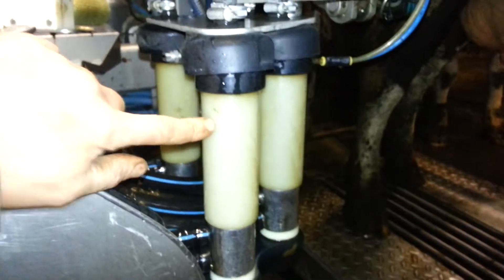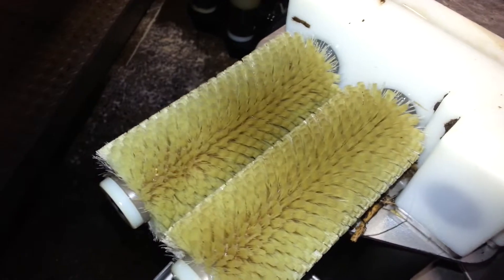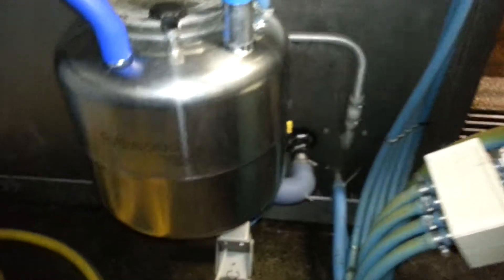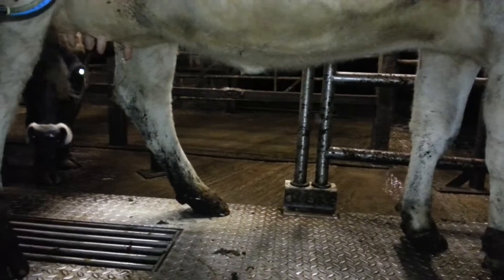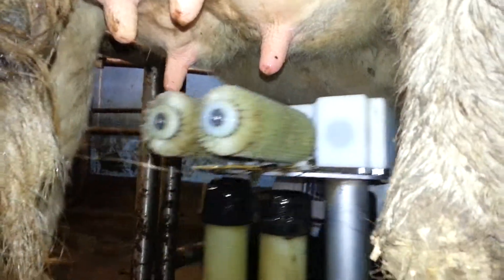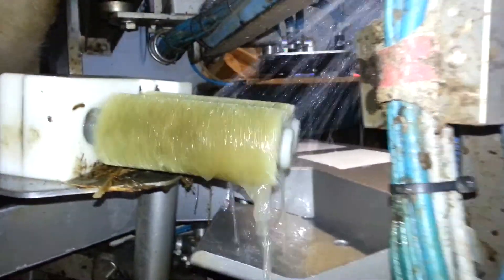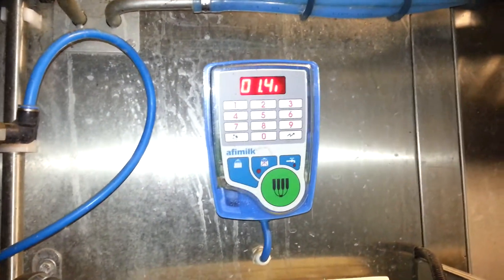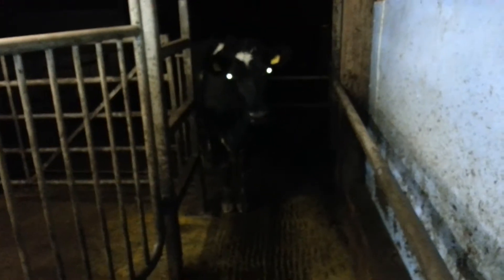Lawrenny Farms robot milker. Fullwood Merlin.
A quick walk round my robot milker for Lavinia and her class...